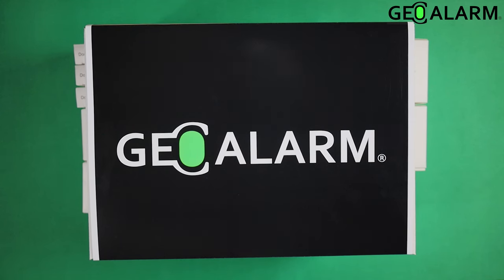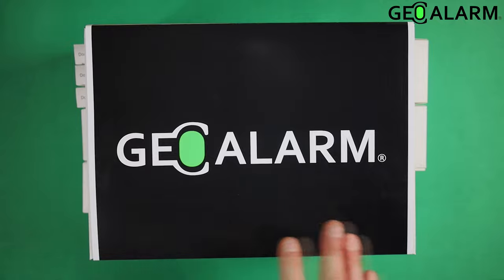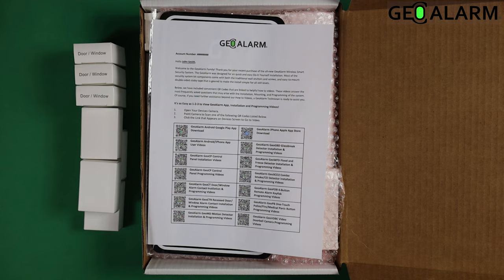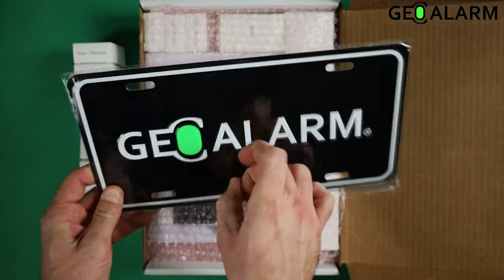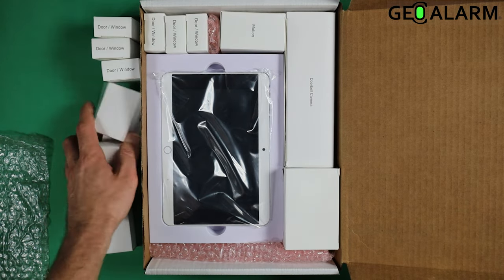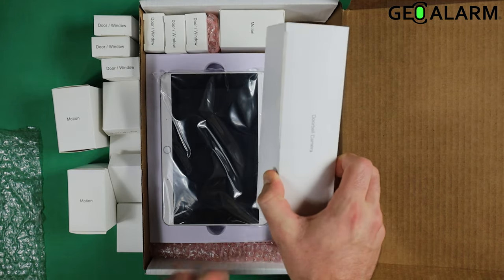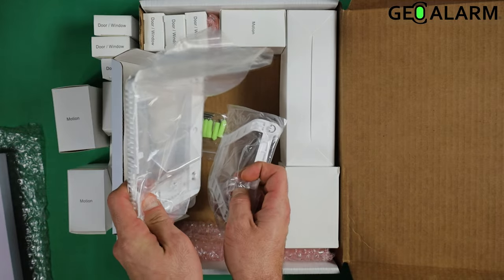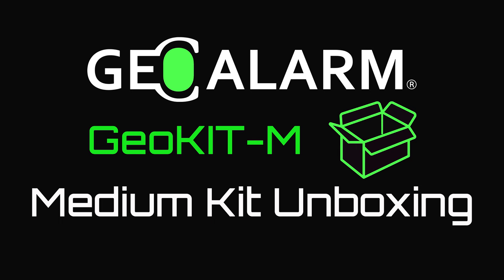GeoAlarm Security System: GeoKIT-M Unboxing Medium Kit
Welcome to the unboxing of the GeoAlarm Security System's GeoKIT-M (Medium Kit)! Today, we're excited to explore the contents of this comprehensive kit, which includes ten Door/Window Contacts and three Motion Detectors.

The GeoKIT-M is a powerful security solution, perfect for medium-sized homes or businesses that require enhanced protection against potential intrusions. With a combination of advanced sensors and a central hub, this kit ensures that every corner of your property is safeguarded.

Without further delay, let's dive into the unboxing and see what's inside the GeoKIT-M package!

for all of your Security Systems, No-Contract Monitoring, Parts, Manuals, Videos, & More!